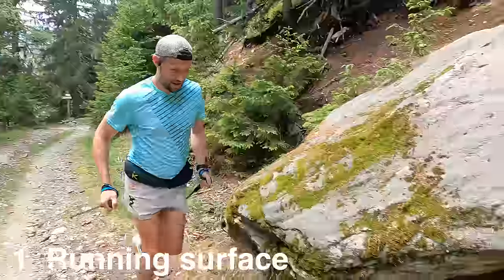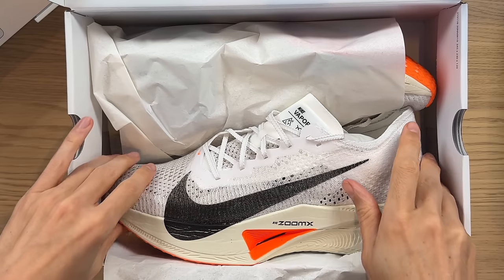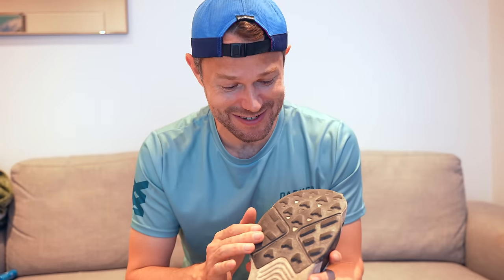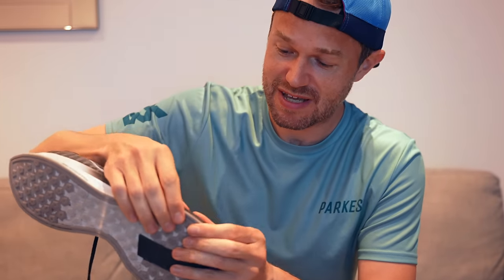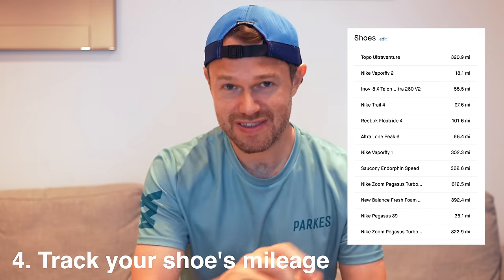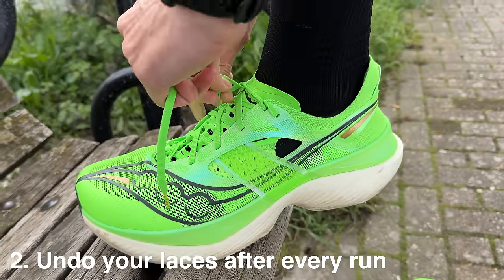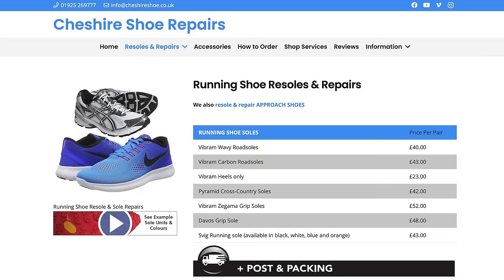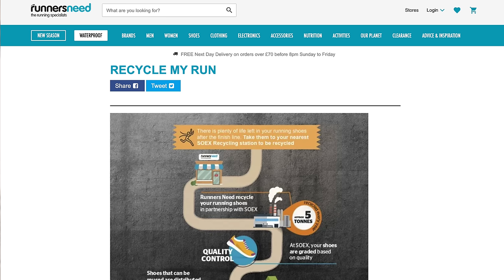HOW TO KNOW WHEN TO REPLACE YOUR RUNNING SHOES & tips on how to make them last longer!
In today's video we go through how you can spot if your running shoes have reached the end of their life, some tips to make your shoes last a little bit longer and finally how to recycle your old shoes.

Awesome training plans to get you that PB you deserve!

The best running and casual gear with fast worldwide shipping!

Chapters
0:00 Intro
0:19 Factors affecting durability
1:12 How to tell if your shoes need replacing
3:26 How to make your shoes last longer
5:00 What to do with old shoes